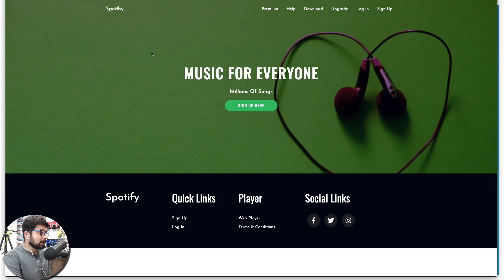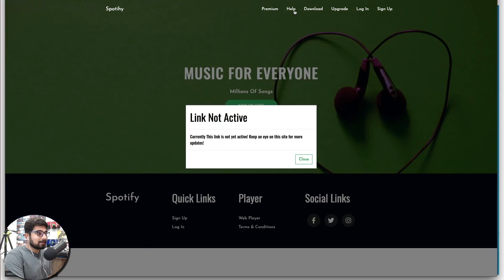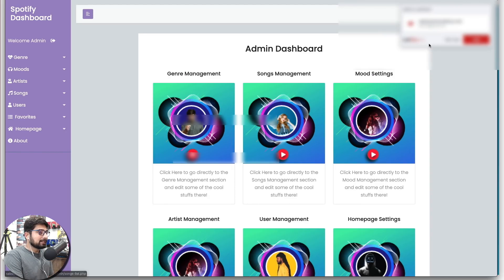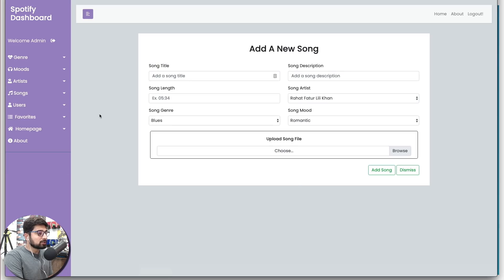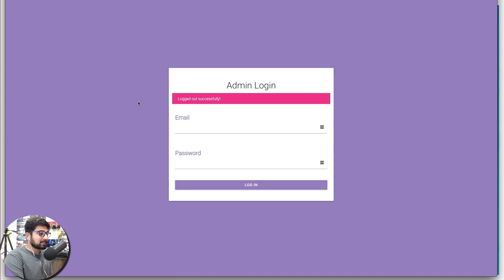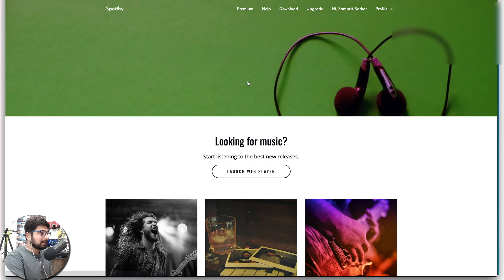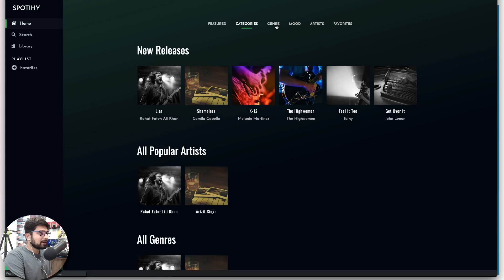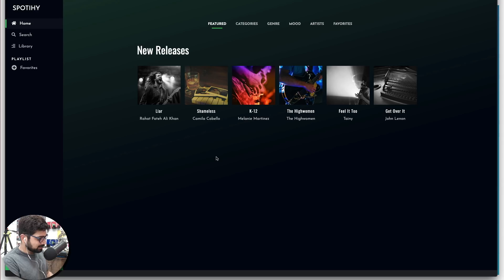Live Bootcamp - Build a spotify clone